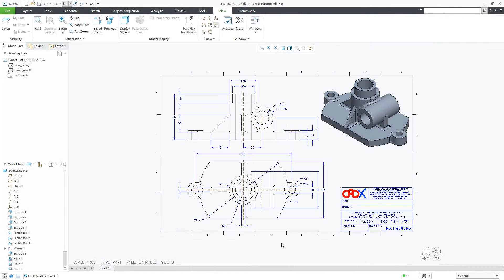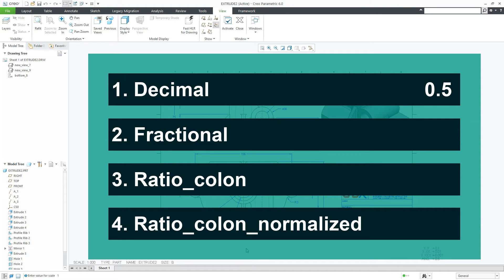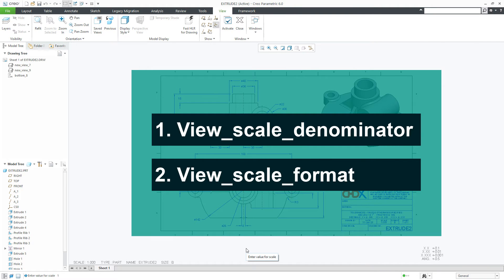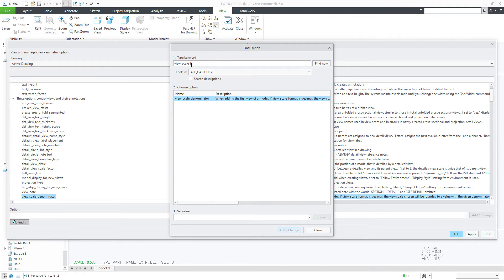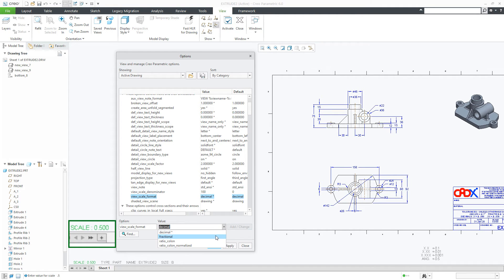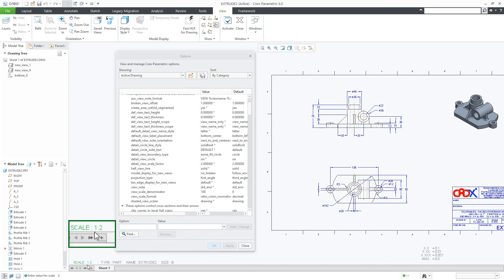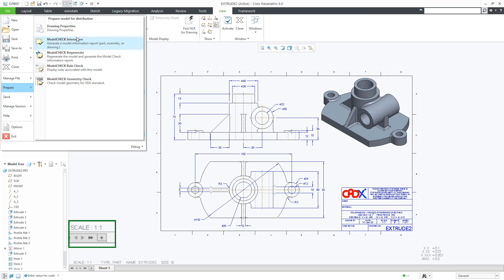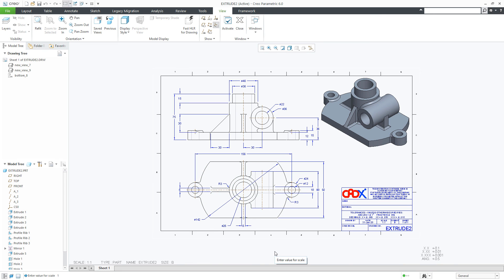Drawing scale format in Creo Parametric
Let's understand about Drawing view scale format type in Creo Parametric